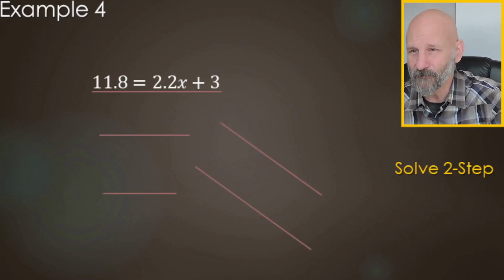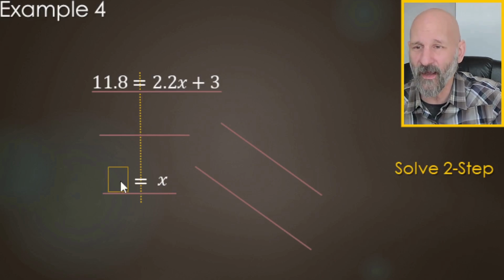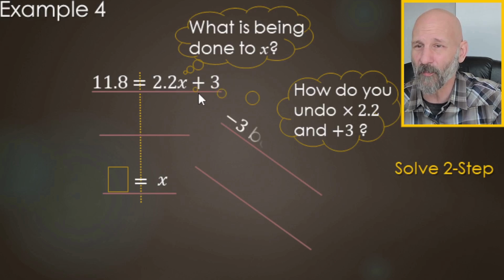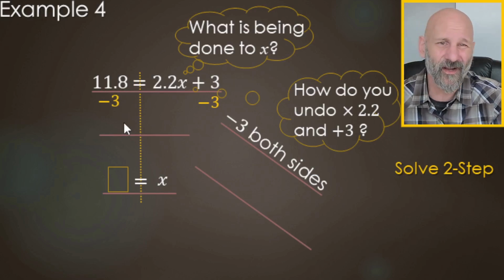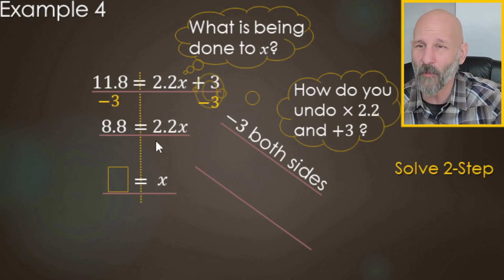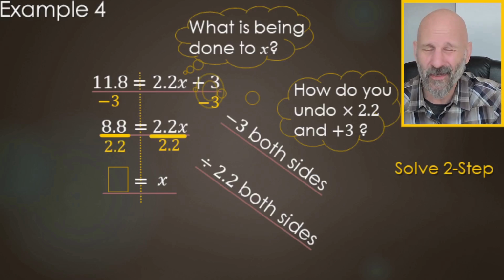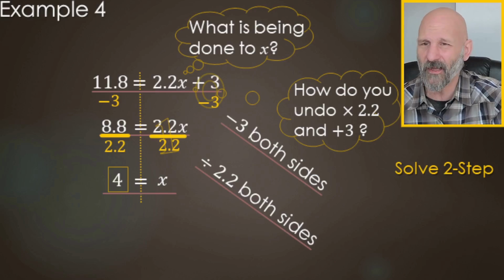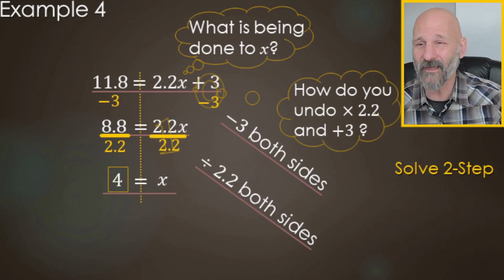Easy Way to Solve for x Revealed!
Another algebra problem with decimals solved! This video shows how to isolate variables in a two step equation. We use inverse operations to solve equation and find the value of X. Check your answer by plugging it back into the original equation!

Learn how to solve two-step equations with decimals in this step-by-step math tutorial! We’ll break it down into simple, easy-to-follow steps, helping you master solving for variables. Whether you're a student or need a quick refresher, this video will make equations feel simple!

📌 Timestamps:
0:00 Introduction to Two-Step Equations with Decimals
0:05 Identifying the Variable on the Right Side
0:16 Understanding the Steps: Multiplication & Addition
0:22 Undoing Addition: Subtracting 3 from Both Sides
0:29 Performing Subtraction: 11.8 - 3
0:42 Undoing Multiplication: Dividing by 2.2
1:00 Simplifying with Mental Math & Calculator Tips
1:09 Final Answer: x = 4